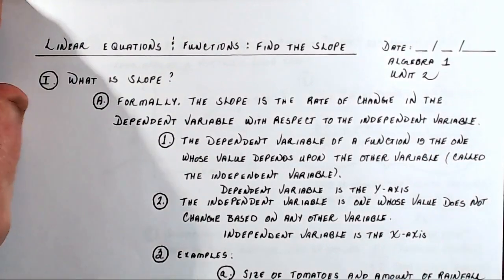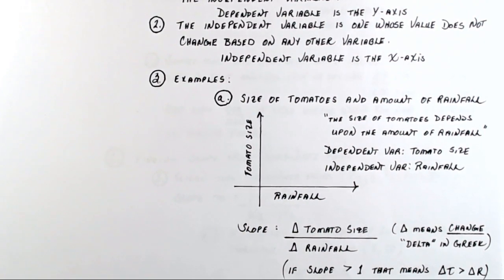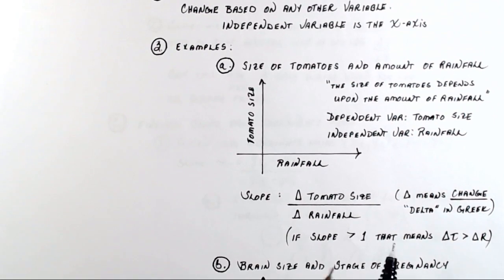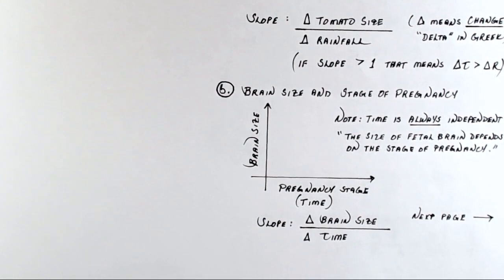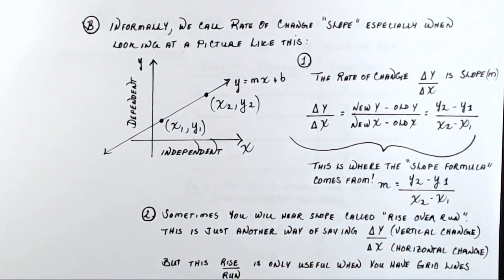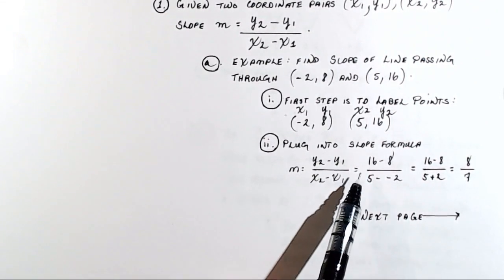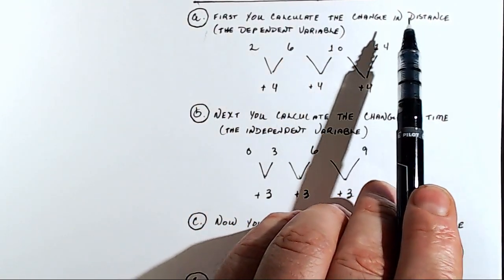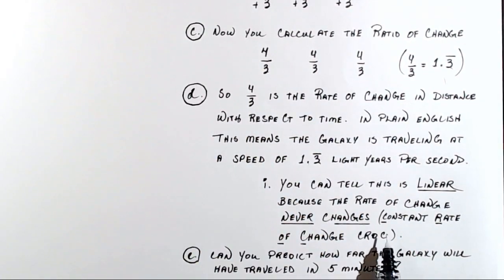Slope & Rate of Change Video Notes (Algebra 1)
Here are the video notes for the slope lecture.